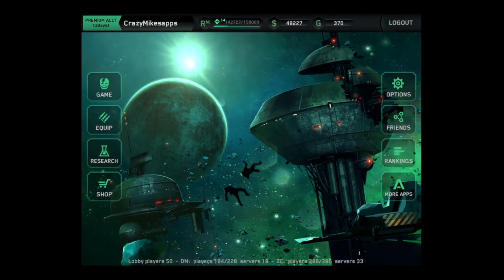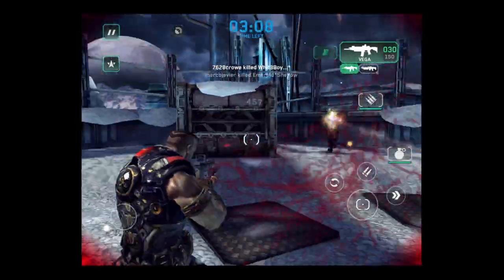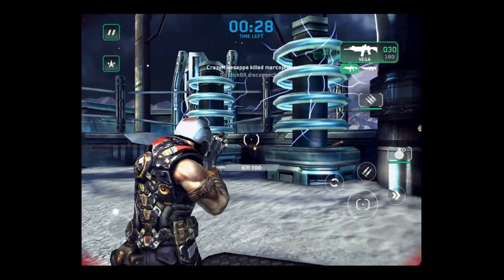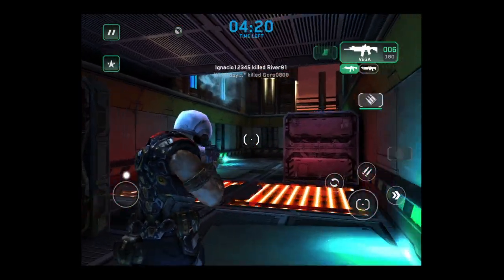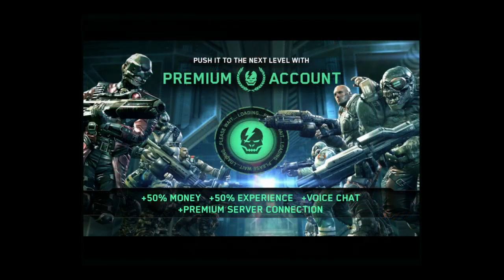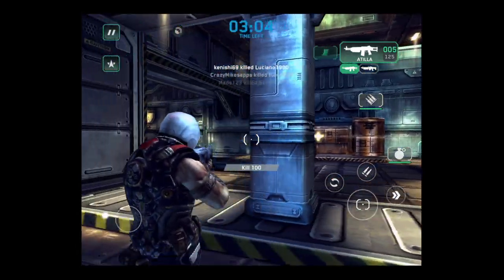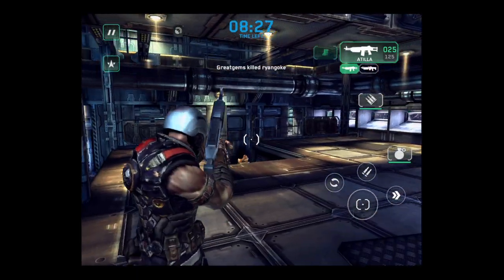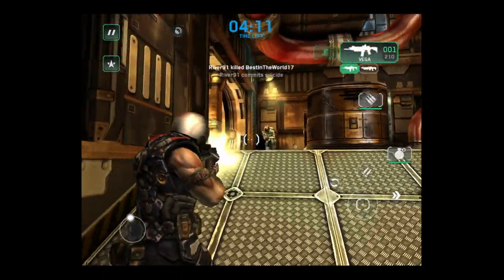SHADOWGUN: DeadZone iPad App Video Review - CrazyMikesapps iPad Apps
SHADOWGUN: DeadZone App Details
Title: SHADOWGUN: DeadZone
Price: Free
Size: 151.4 MB
Category: Games
Developer: MADFINGER Games
Store: iTunes App Store

SHADOWGUN: DeadZone App Developers Description

iOS Universal

SHADOWGUN is back in multiplayer dimension!

iPod 4G and iPad1 are not supported !

„Shadowgun: DeadZone is one of the sharpest-looking shooters we've seen." -- SlideToPlay
„They've made what could be the best multiplayer shooting experience on a mobile device." -- TouchGen
„If you want evidence that mobile games are turning into their console and PC cousins, then look no further than Shadowgun: Dead Zone." -- Pocketgamer.co.uk

Prove your courage and challenge your friends.
Experience heroic multiplayer battles that have never been seen on mobile device before.
Enjoy console quality multiplayer game with awesome graphics on your phone and tablet.

☣ Experience intense tactical multiplayer combat with up to 12 players connected online.

☣ Choose from two popular game modes -- Deathmatch and Zone Control, various maps and from 10 playable characters

☣ As a character's ranking increases, new elements will be unlocked and available during gameplay

☣ New control elements such as sprint and roll have been implemented into gameplay

☣ A wide ranging arsenal offers Vega (Attack Rifle), Big Boy (Machine gun), Spate (Plasma Rifle), Mace (Shotgun), Osog (Sniper), S***Storm (Rocket Launcher) all of which are upgradable

☣ Items -- MediKit, Ammo Kit, FlashBang, EMP Grenade, Frag Grenade, Sentry Gun and Mine -- have also been added to the mix in the new release

☣ Talk to your friends in real time! Enjoy entirely new service -- multiplayer voice chat -- exclusively developed and provided by Ericsson.

☣ Optimized for iPhone/iPad Retina Display

SHADOWGUN: DeadZone is available on iOS devices with at least 512 MB RAM (including iPod Touch 5. gen, iPad 2 and iPhone 4)

What's new

Current Update:

☣ Fixed all memory related crashes..
☣ Voice chat noise

Next Update:

☣ Polish
☣ Stability
☣ Tweaks
☣ New map